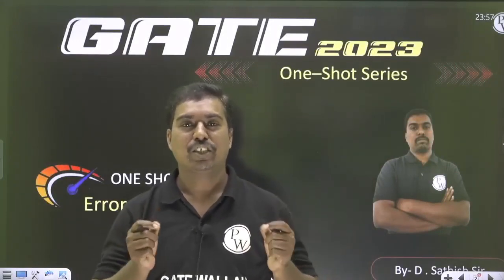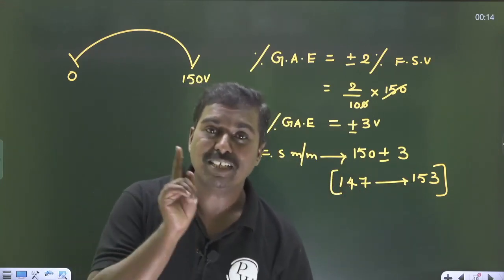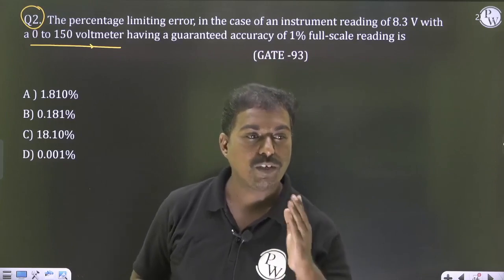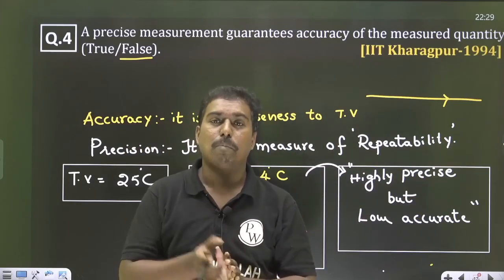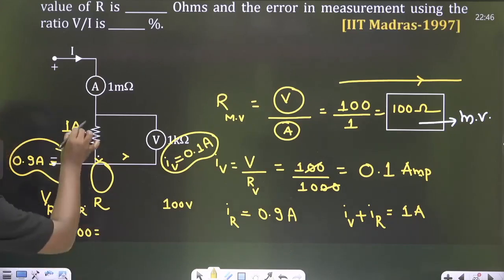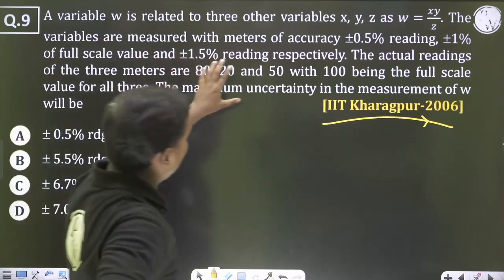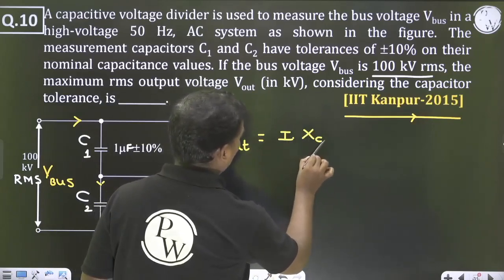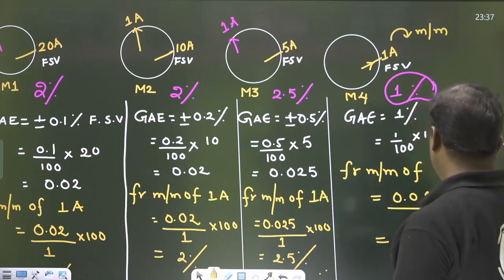Electrical and Electronic Measurements | Error Analysis in One Shot | GATE 2023